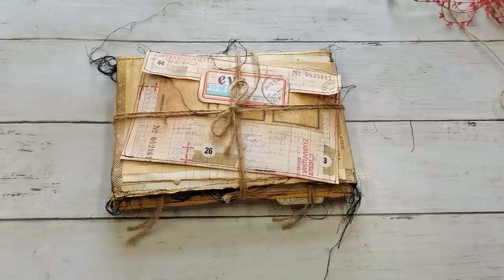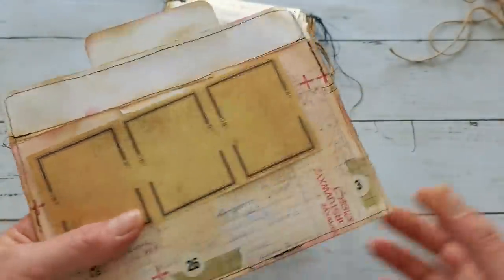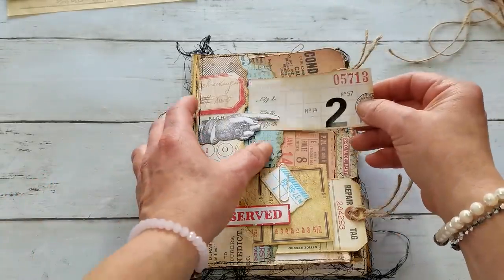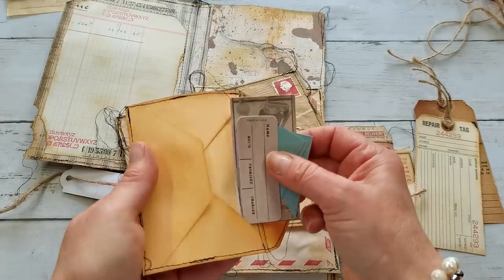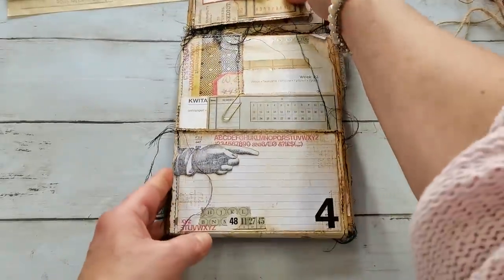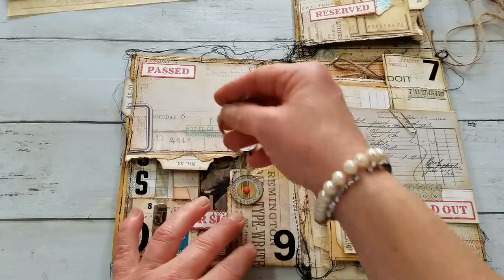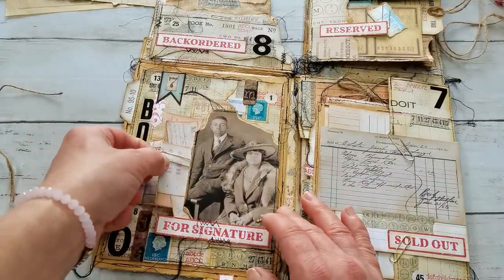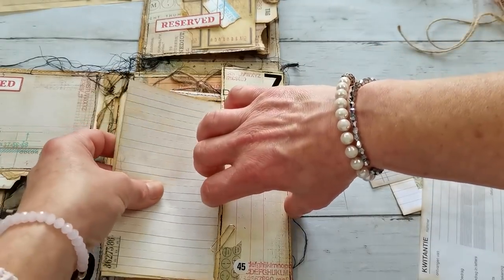Swap with Marly Desing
Eva xx